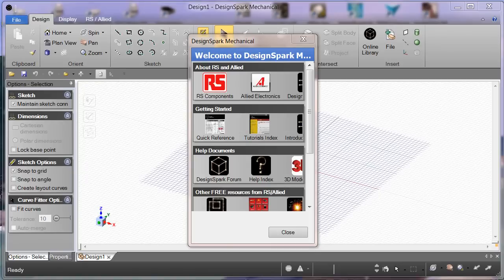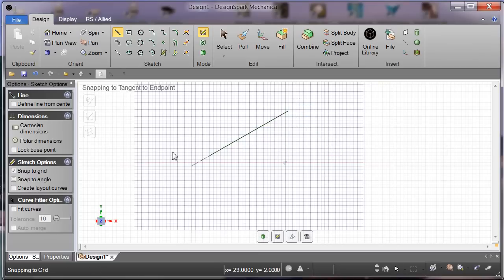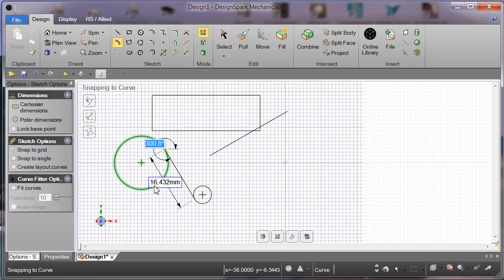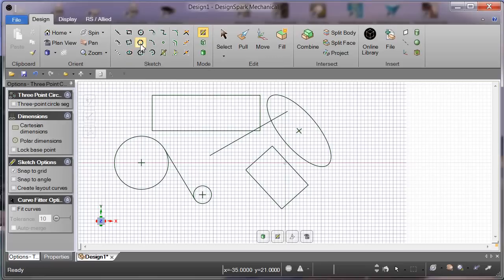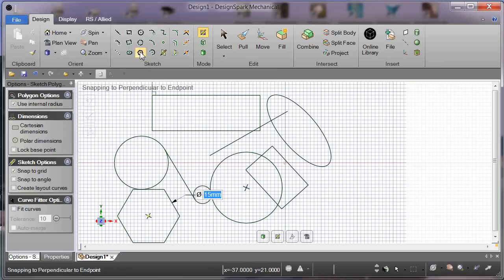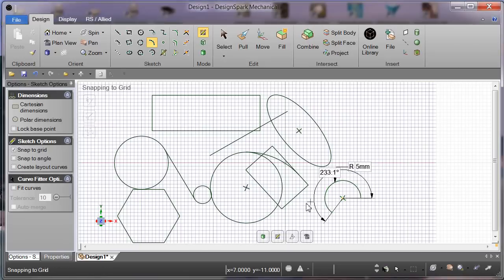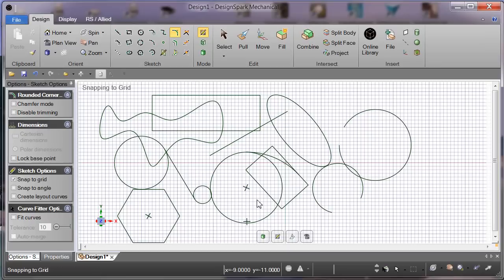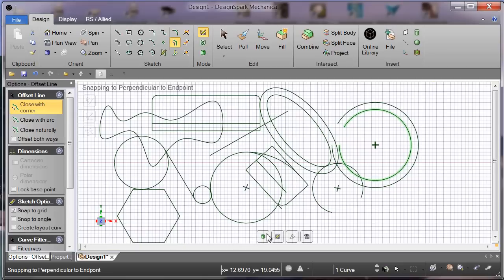DesignSpark - Real time dimensioning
A quick overview on sketching with primitives in DesignSpark Mechanical.